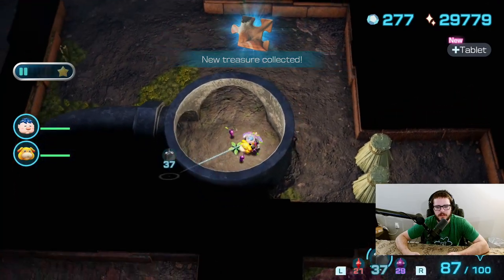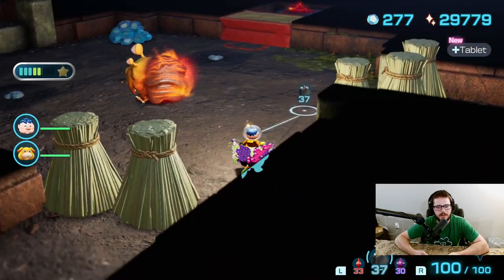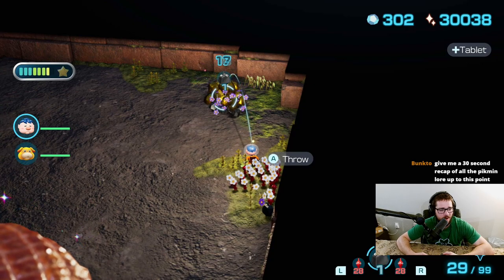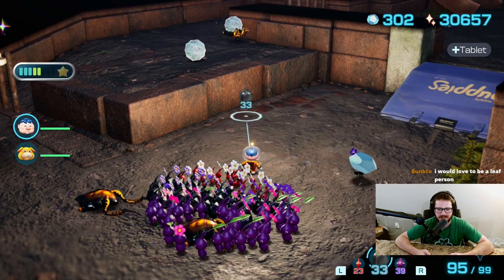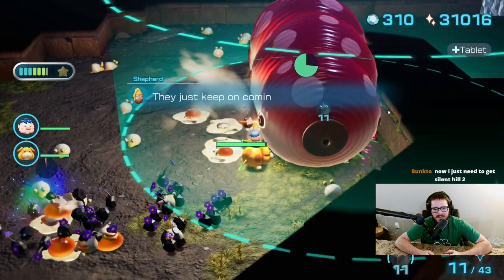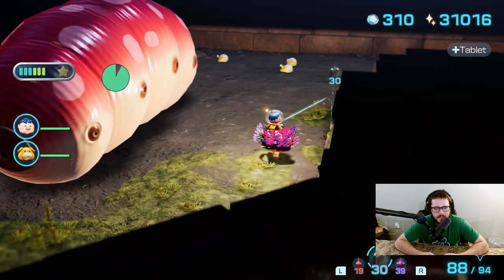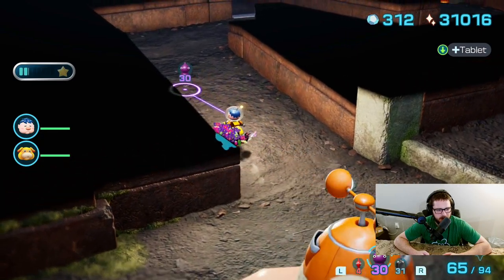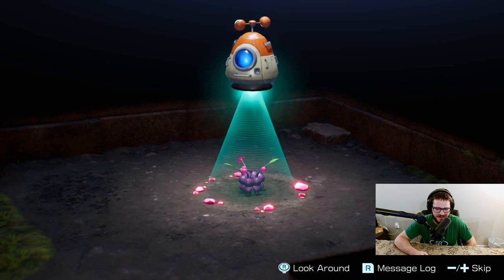Cradle of the Beast - Pikmin 4 Let's Play - Episode #56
With a name like this, I'm sure that there will be lots of friendly, non-threatening critters in here that will not be trying to eat me and my Pikmin.